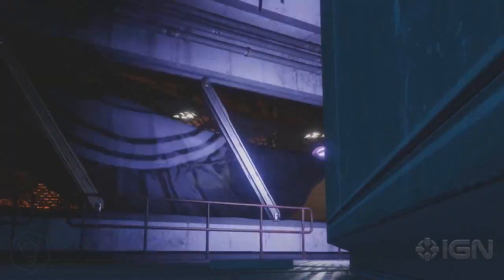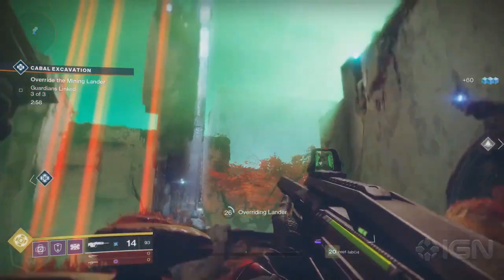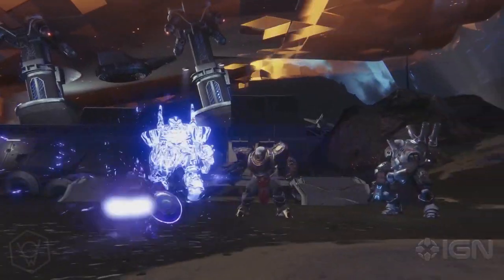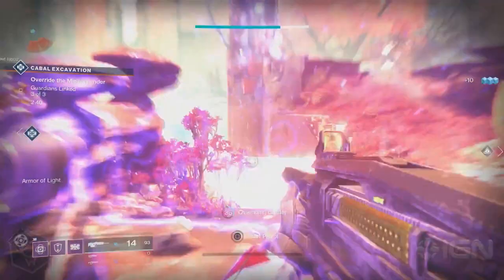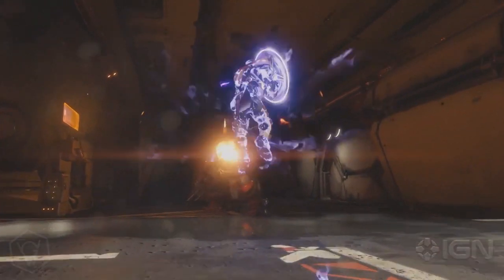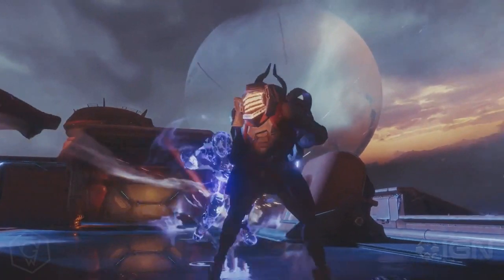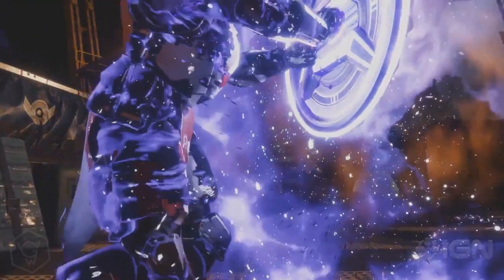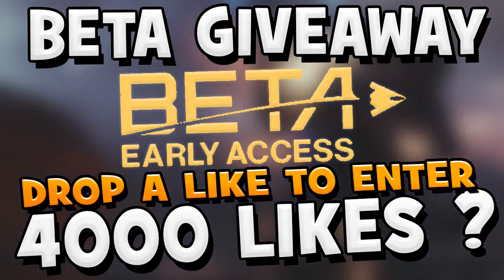Destiny 2 - BUBBLE IS BACK NEW SENTINEL GAMEPLAY !!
— MORE DESTINY VIDEOS! —